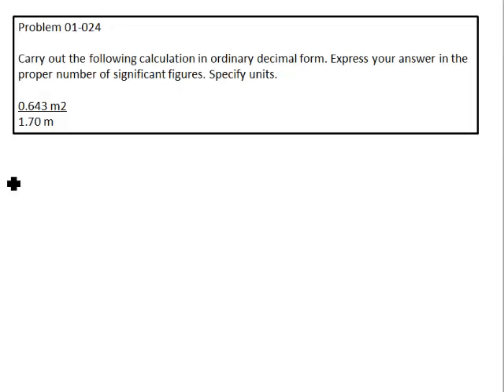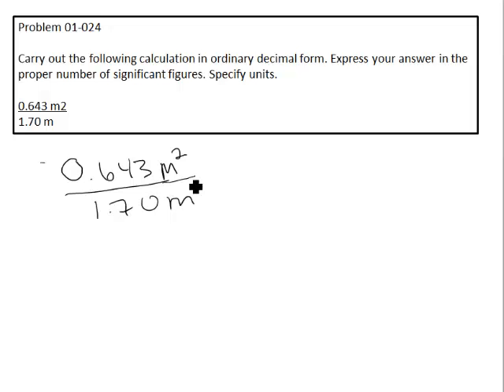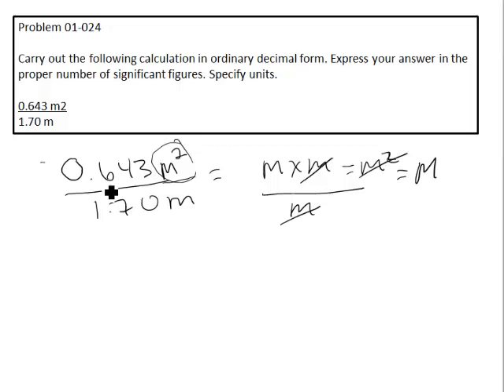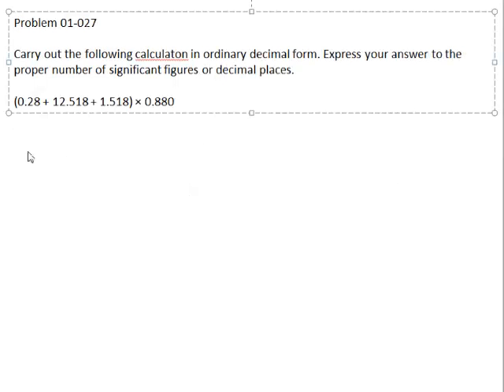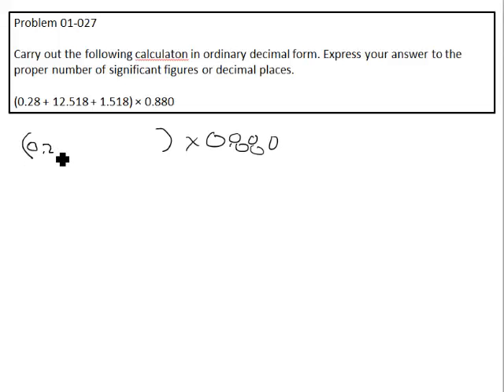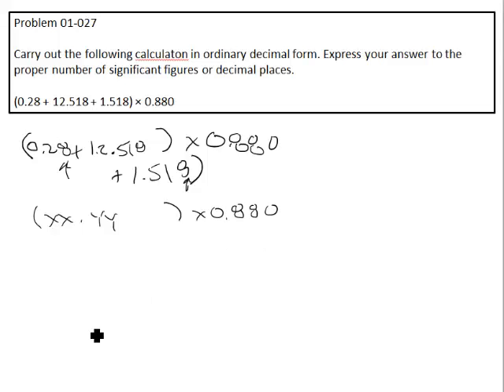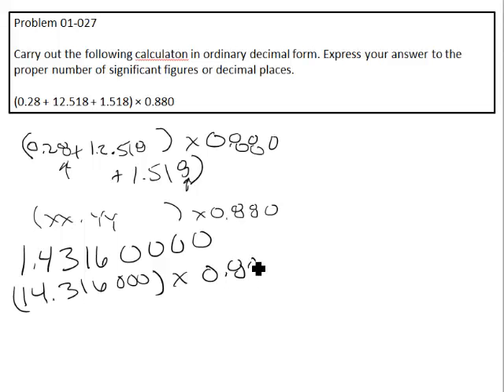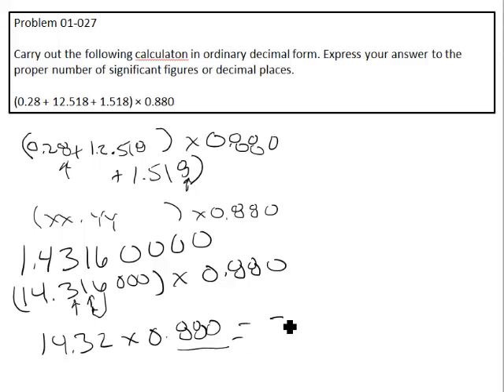2014S PHW6 Problems 1-3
PHW 6